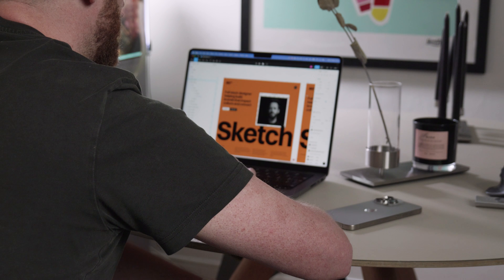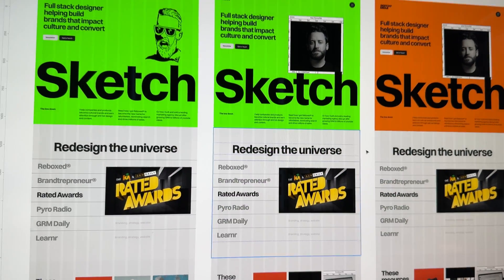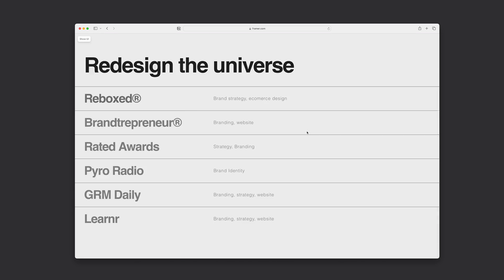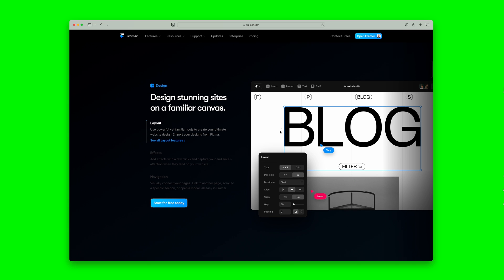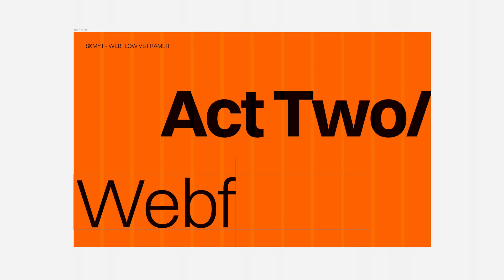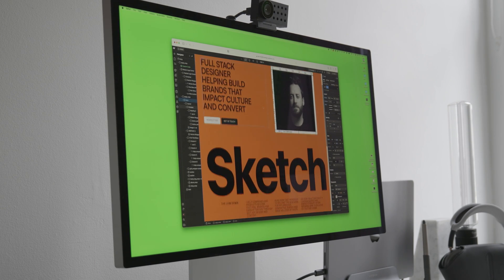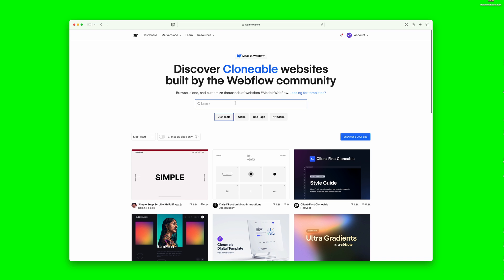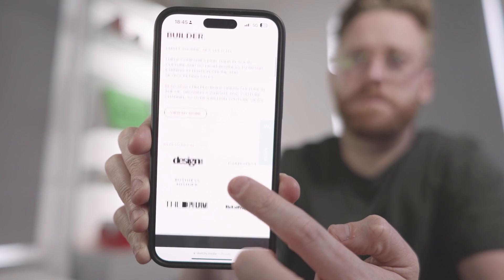Framer vs Webflow for portfolio websites: Which is better?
I tried to redesign and build my portfolio in Webflow vs Framer, putting them both head to head. Who won and which did I choose?

Get inspired by the future of graphic design!